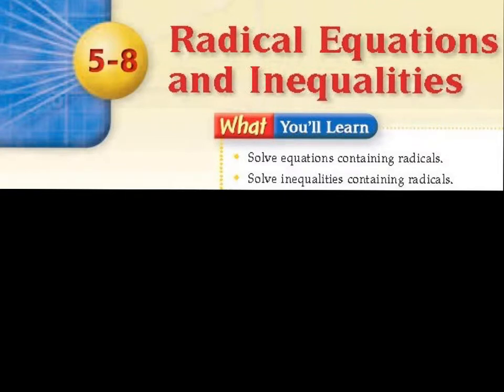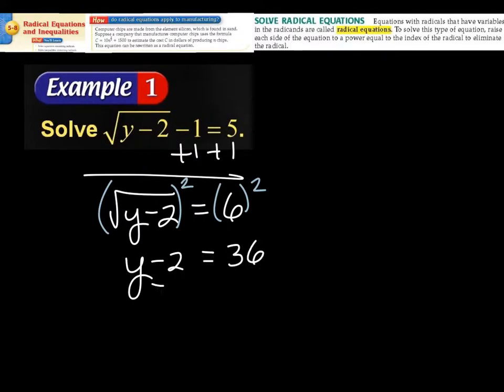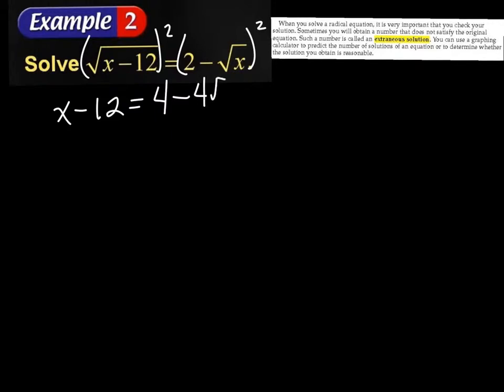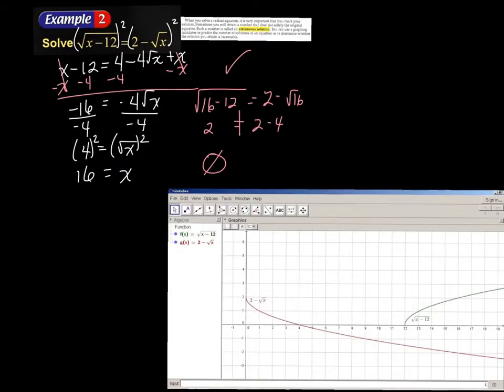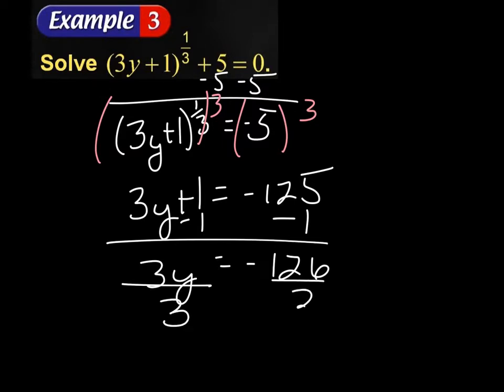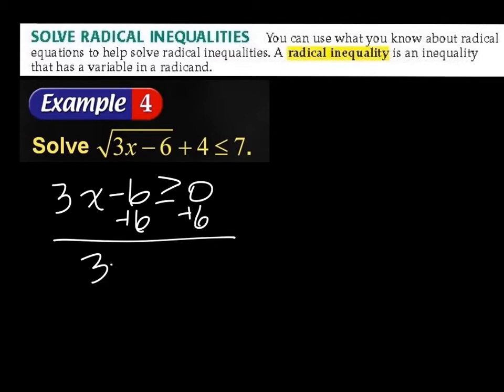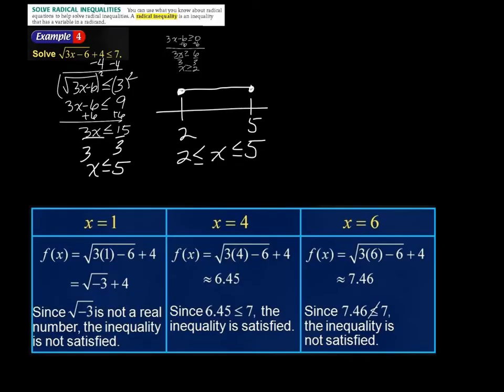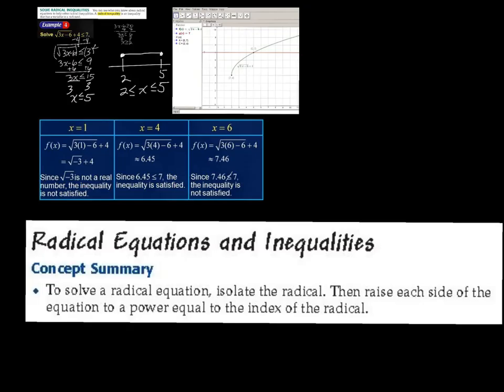5-8 Radical Equations & Inequalities